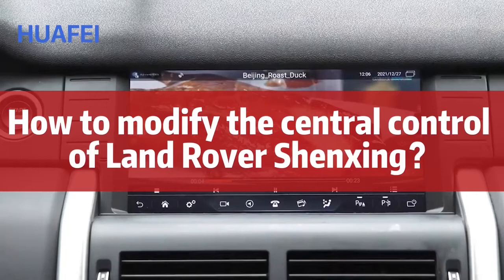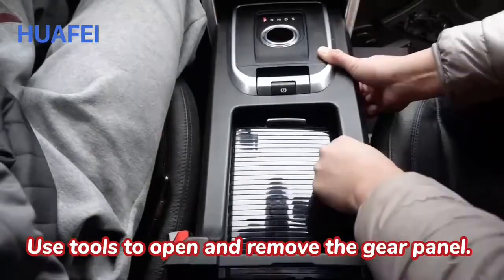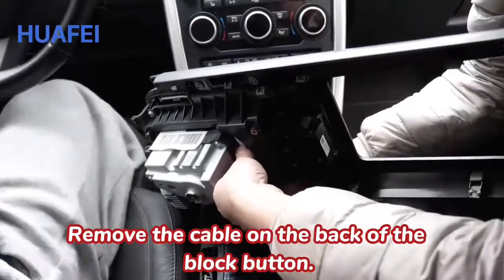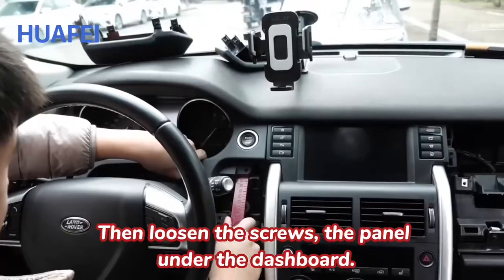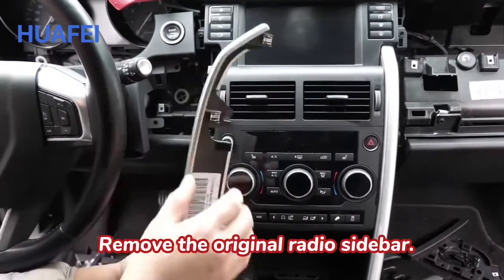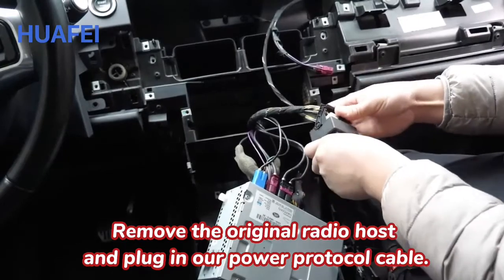Radio Upgrade Installation of Land Rover Discovery Sport | Carplay Android Auto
In this video, let us show you how to add a large touch screen head unit to Land Rover Discovery Sport, making your drive more fun.

The stuff is able to offer amazing functions including Carplay, Android Auto, GPS navigation, Bluetooth music, WIFI, FM/AM radio, rear view camera supported and so on. It'll be the best assistant where you drive.